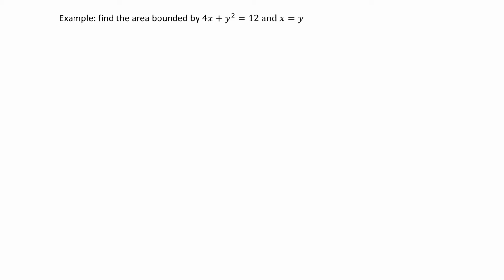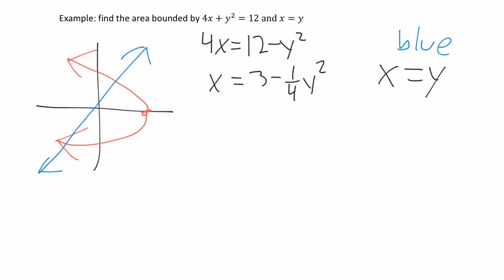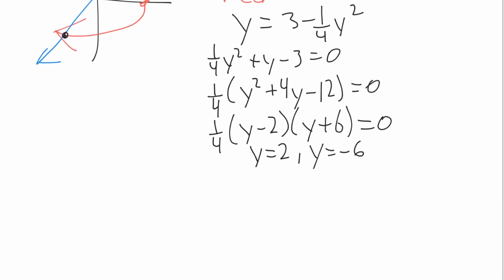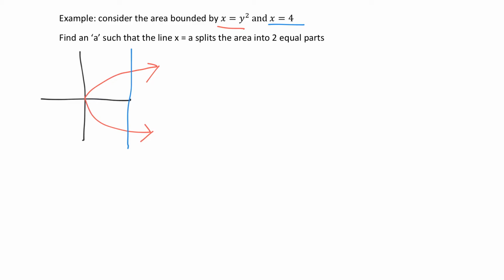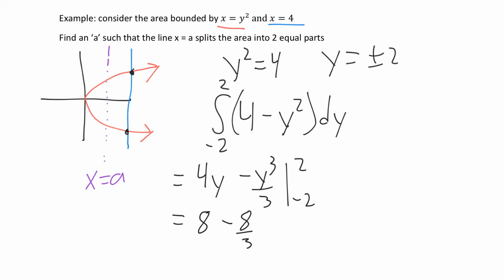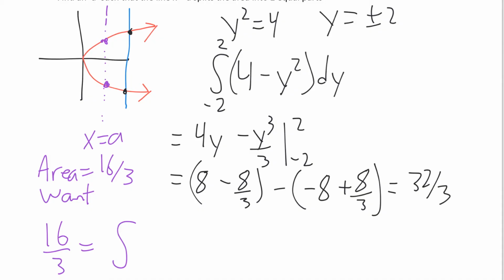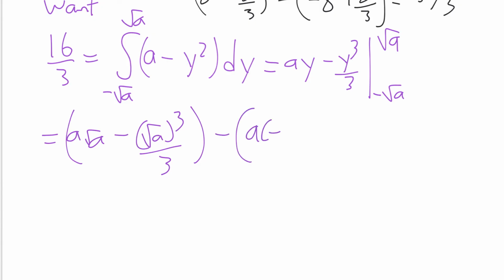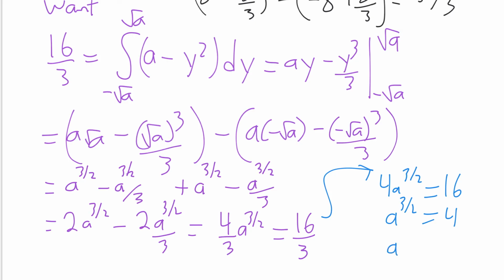Area between curves